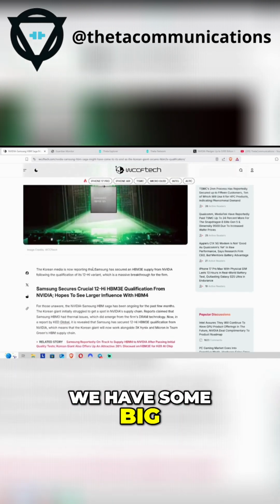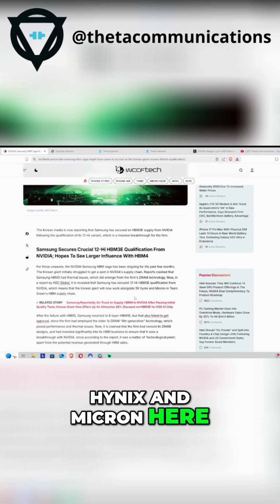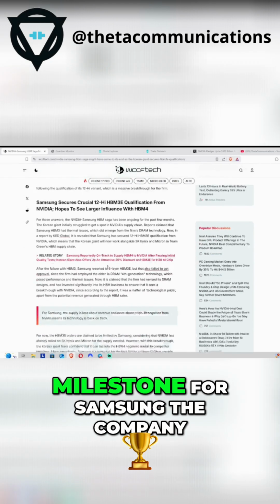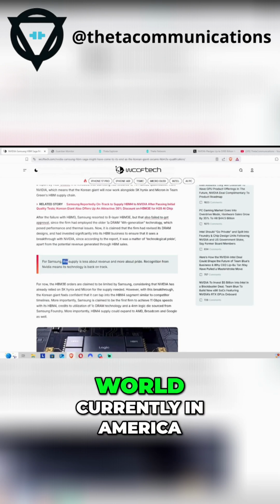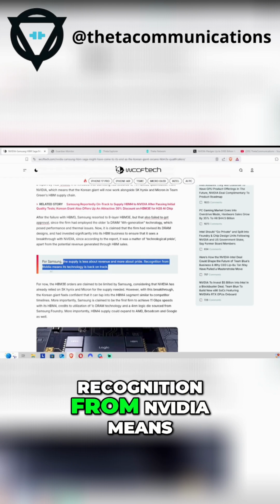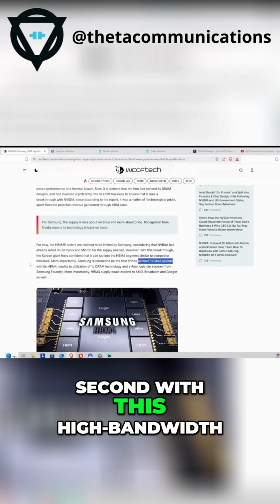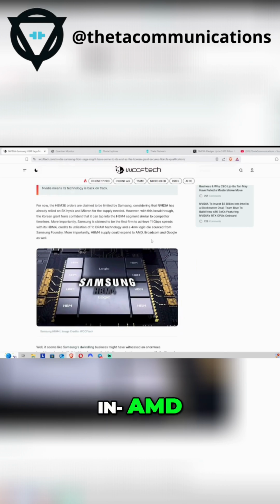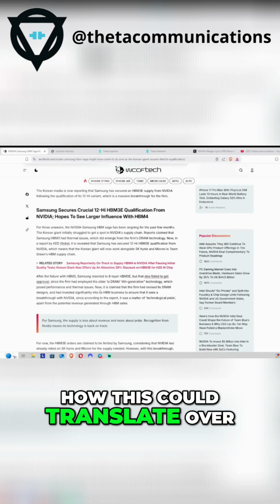Samsung's NVIDIA Victory: New High-Bandwidth Memory Chips! #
Samsung's new chips passed inspection, meaning they can now compete in the NVIDIA supply chain. This is a major milestone for Samsung, with their technology back on track.